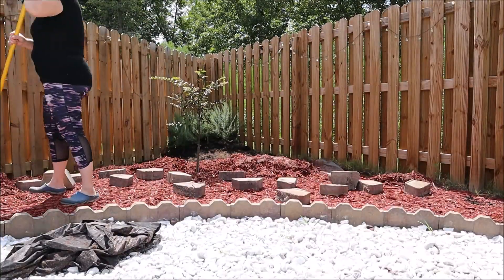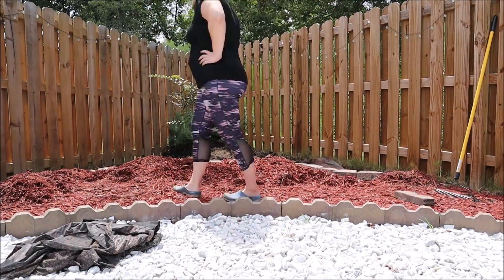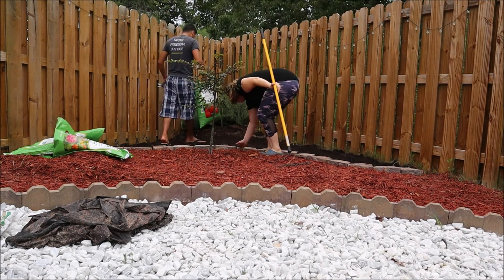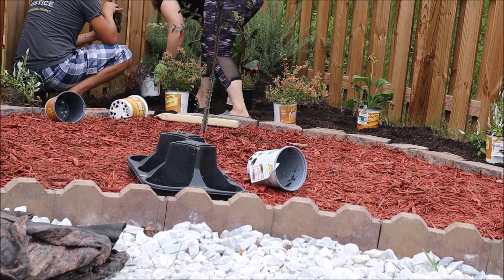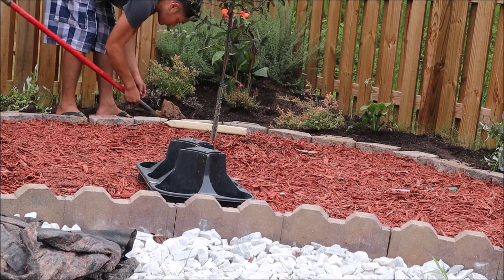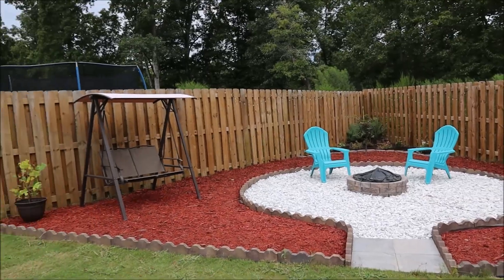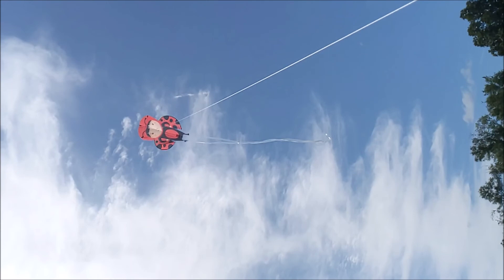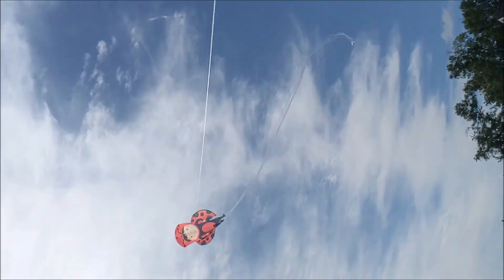YARD PROJECTS//BACKYARD MAKEOVER//WEEKLY RECAP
Welcome back for another weekly recap. This week we worked on some projects in the backyard as well as helping our neighbors with a project of there own. Enjoy!